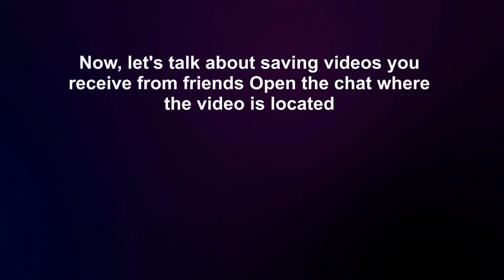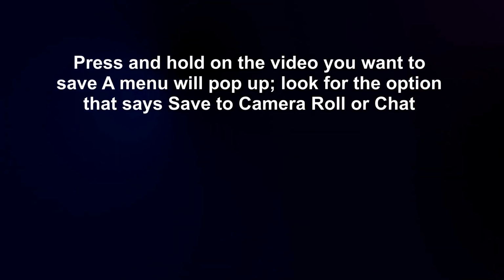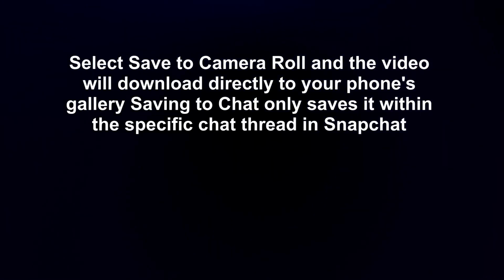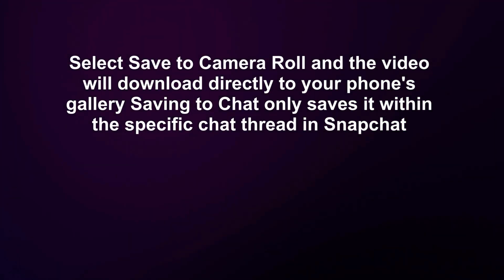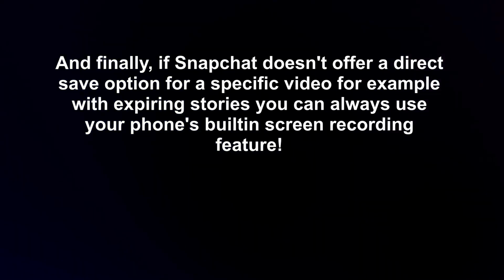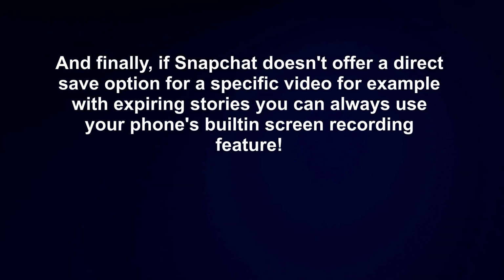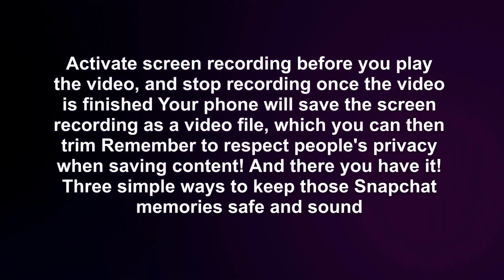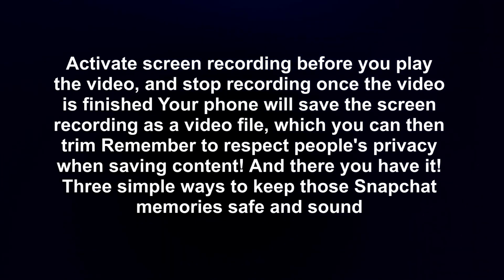How To Save Snapchat Videos To Gallery - UPDATED!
How To Save Snapchat Videos To Gallery describes the various methods for saving videos you've created or received on Snapchat to your device's photo gallery, including using the built-in save features and third-party screen recording tools.

00:00 Saving Your Snapchat Videos
00:14 Saving Videos You Create
00:28 Saving Videos You Receive
00:48 Using Screen Recording